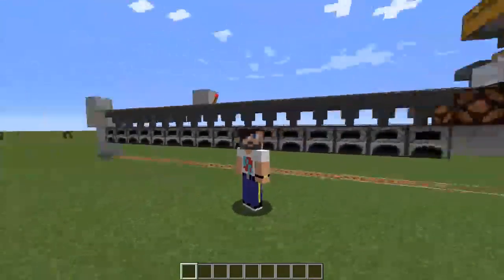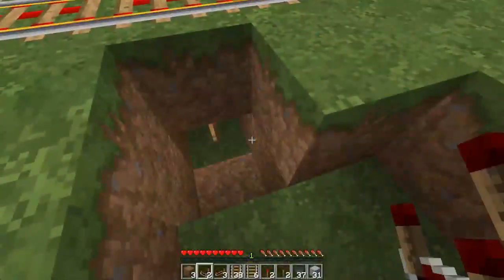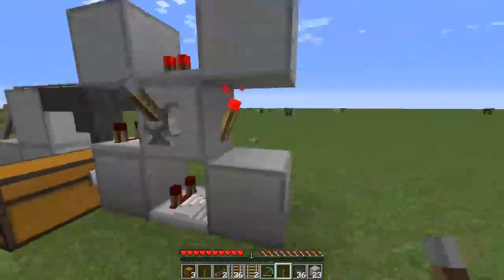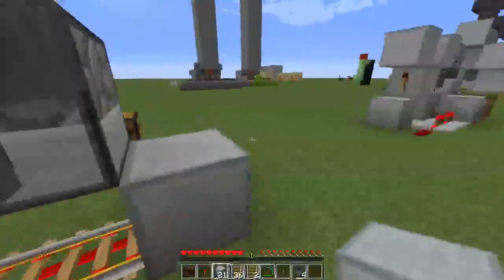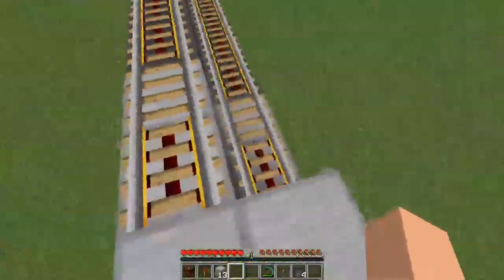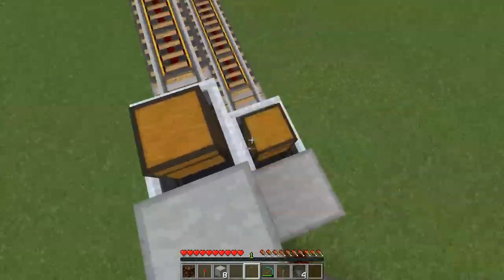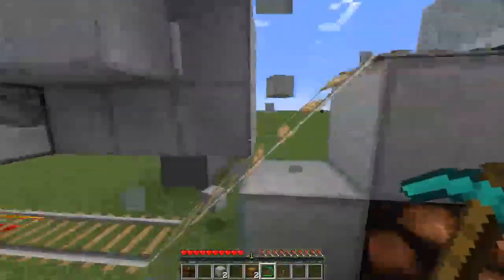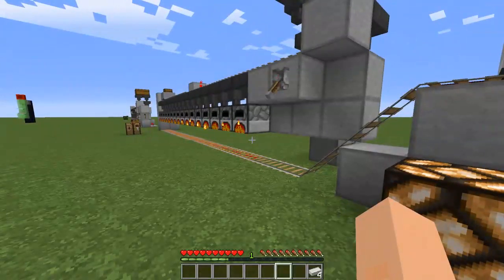Minecraft Java 1.13: SUPER SMELTER!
A real easy Super Smelter tutorial for minecraft java 1.13. this same design can also be used in console or PE. Just a little bit of redstone and some powered rails can have you smelting stacks in seconds!  Our next video will be a real easy kelp farm that can connect directly into this smelter to truly keep this guy running smoothly with limited interaction.

for their awesome intro design. I have been using a free one on my channel since the start and the quality is fantastic. If you have a youtube page or you are making videos for work, business, or a personal page check our the guys and girls over at renderforest and see just how easy it is to create a truly customizable, high quality video for a very wallet friendly price.

My resource packs are a combination of a custom codecrafted and Faithful running on Optifine.

Editing: Avid Media Composer First